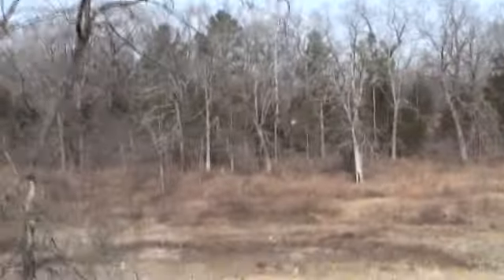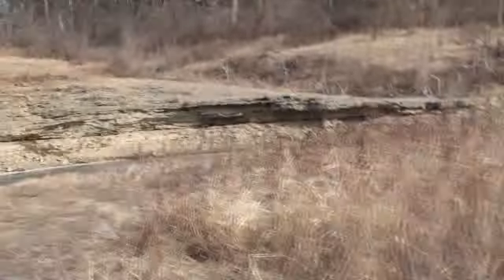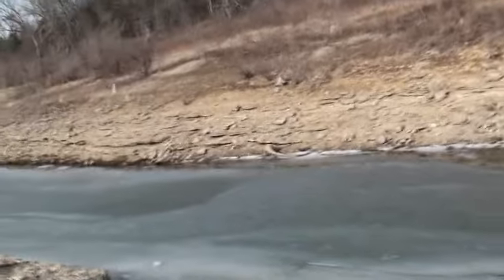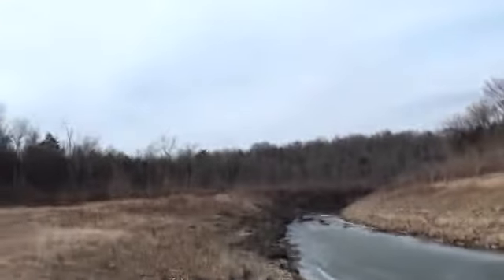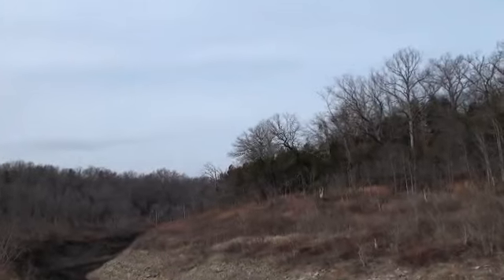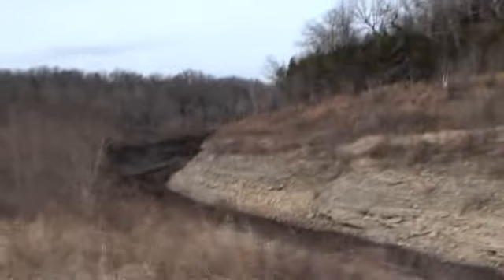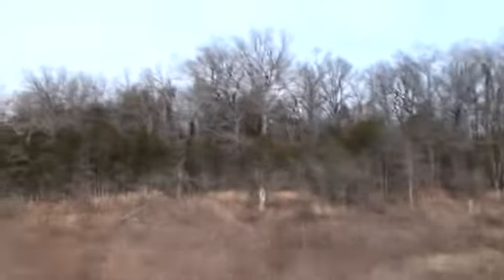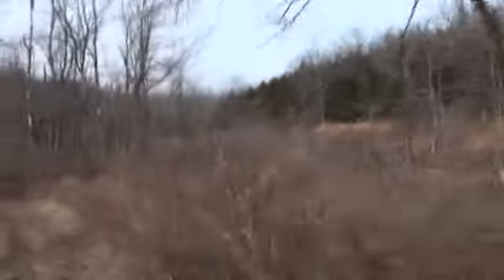2 - Polaris Ranger 4x4 EV mud, range, & hillclimb tests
Shot some video down by the local river going through some mud & climbing hills with loose gravel just to see what the limits are. Didn't find them today, but we ran the batteries down from a full charge after only about 4 miles in this terrain. Even after the 'battery low' indicator had been blinking for a few minutes, we still did 2 hillclimbs and drove about a mile on the street up & down some steep hills and it was still going full speed in high at the end!